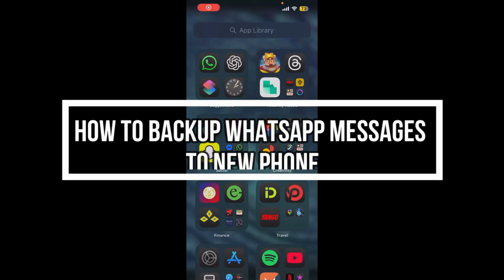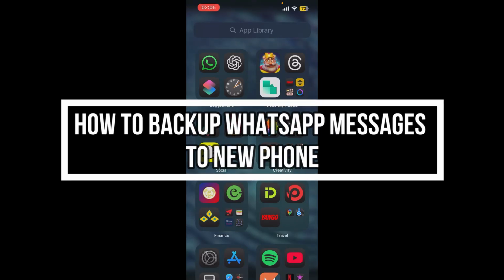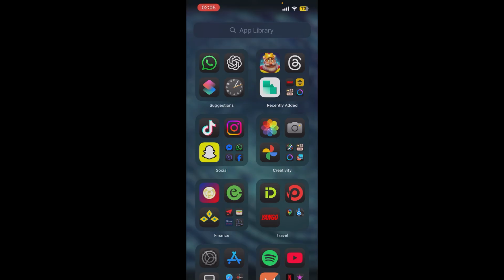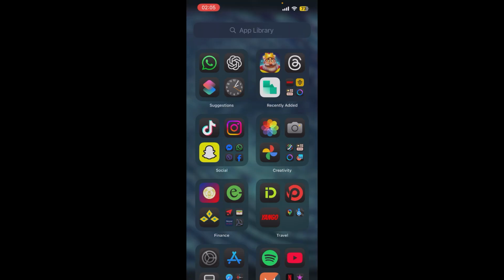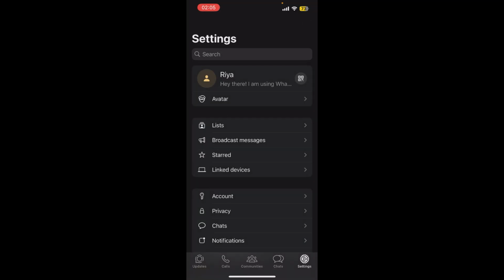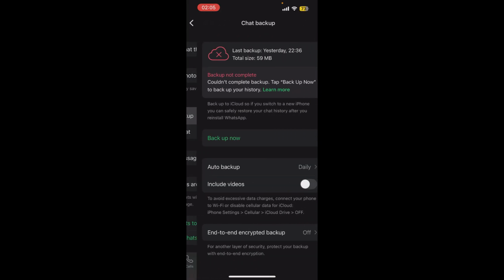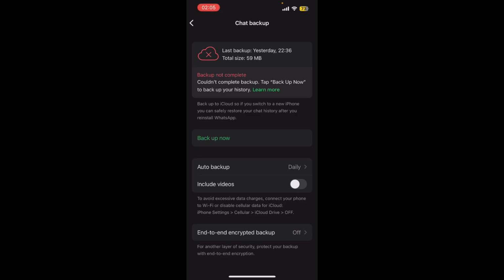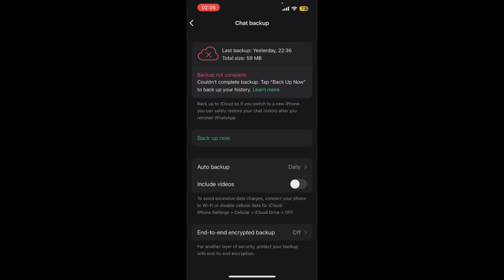How To Backup WhatsApp Messages To New Phone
This video shows you how to back up and transfer your WhatsApp messages to a new phone. Learn the step-by-step process for moving your chat history between iPhones and Androids using iCloud or Google Drive. We'll cover everything you need to know to make sure you don't lose a single message!